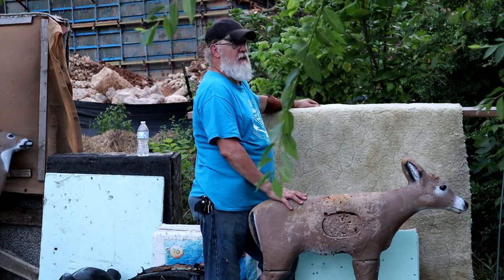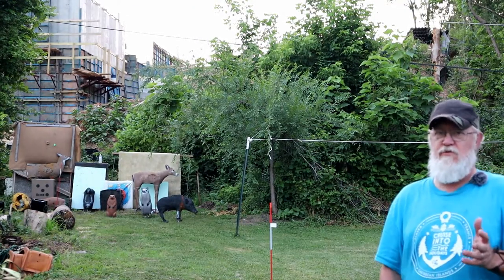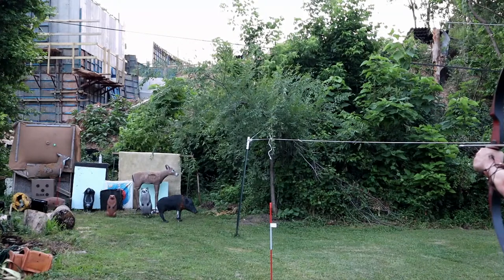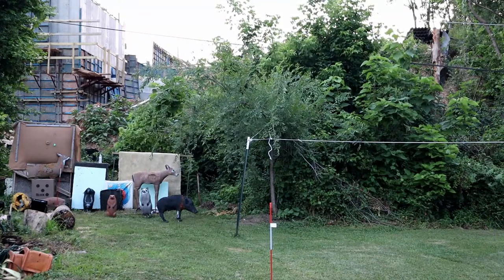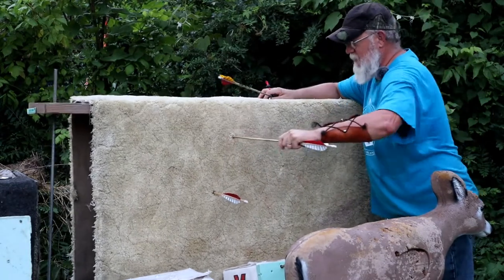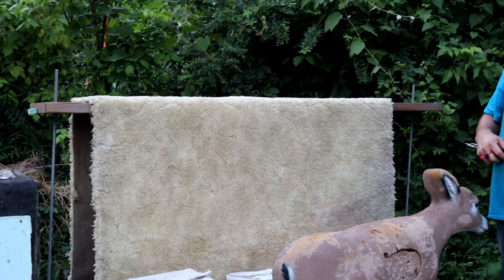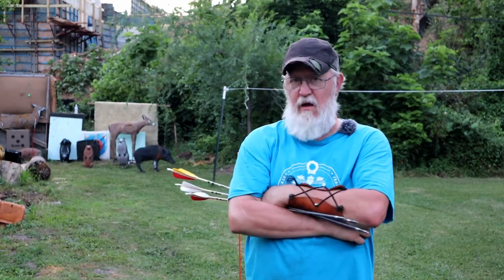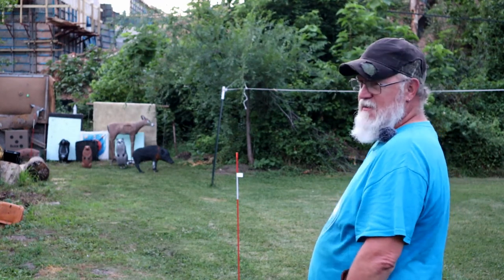trying a carpet back stop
using a old piece of carpet for a arrow back stop. will it work?